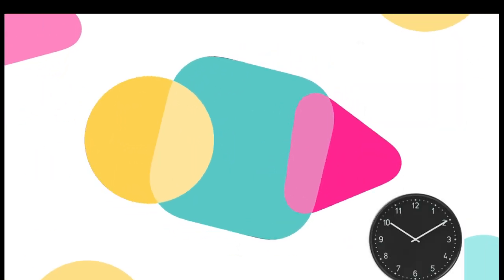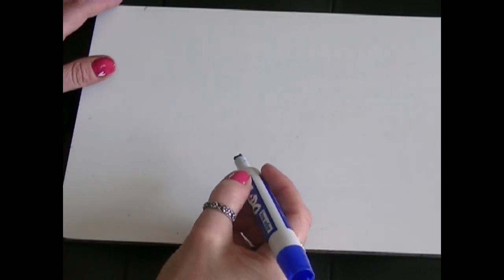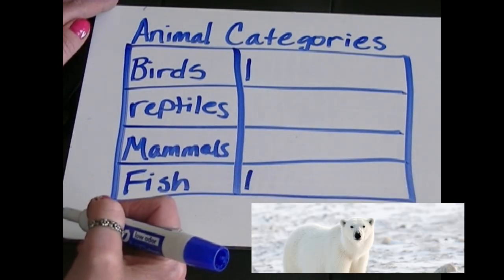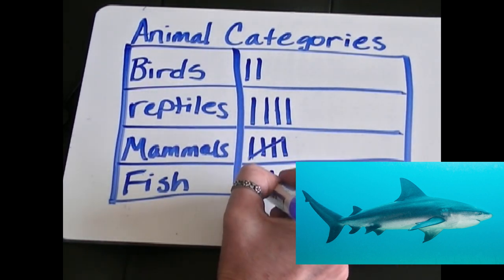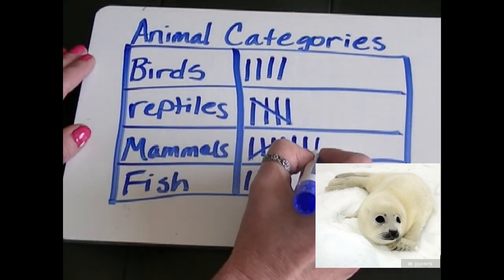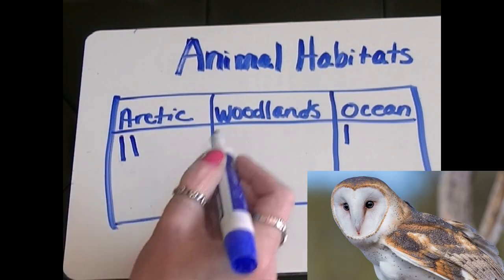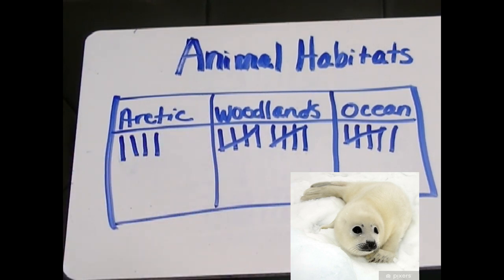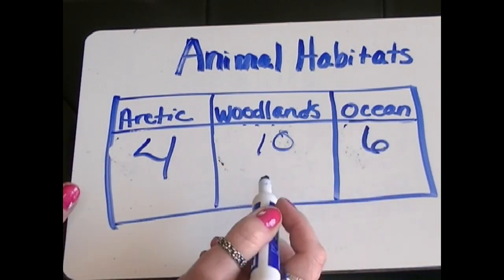Math 7 1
Learn how to make a table and keep track of data